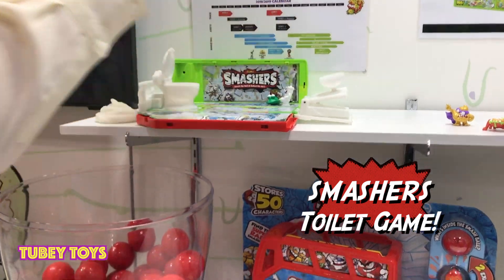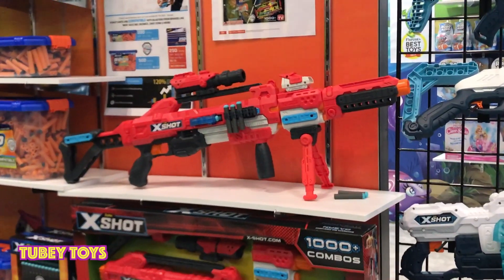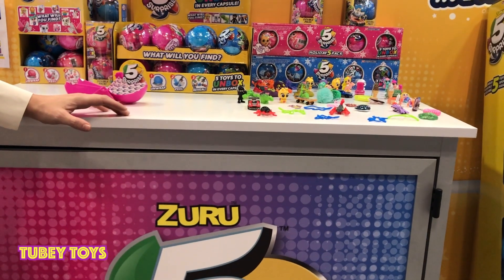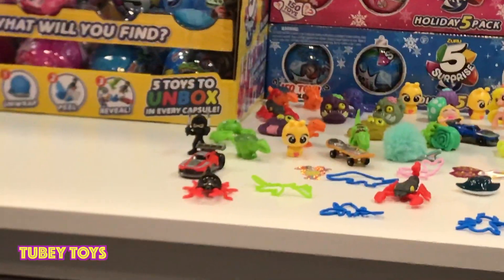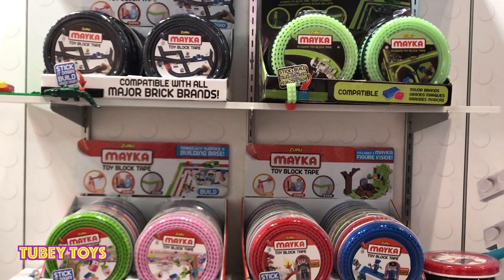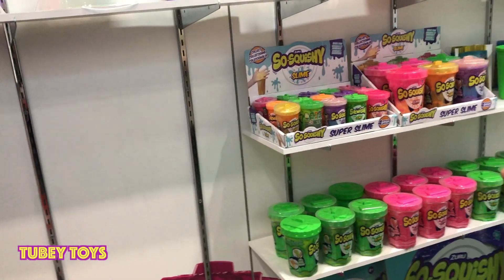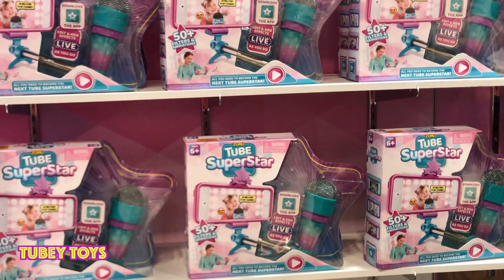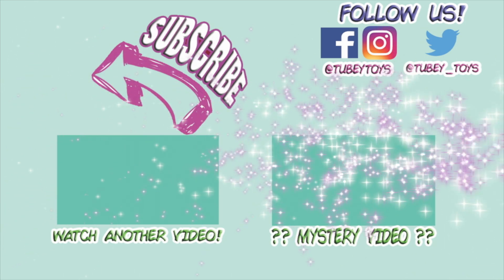NEW X-Shot Flying Bugs, Smashers Series 2, Tube Superstar | Zuru @ NY Toy Fair |Tubey Toys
The Zuru booth at NY Toy Fair 2018 was awesome! Zuru is known for high quality, innovative toys that get kids to get up, get outside, and play! From smashing their surprise toys open to developing keen hand eye coordination when attacking flying bugs, Zuru is there to make sure your kiddos are out and about.

In this video, check out the latest for X-Shot, Smashers Series 2, 5 Surprise, Bunch O Balloons, Tube Superstar, and more! for full information!